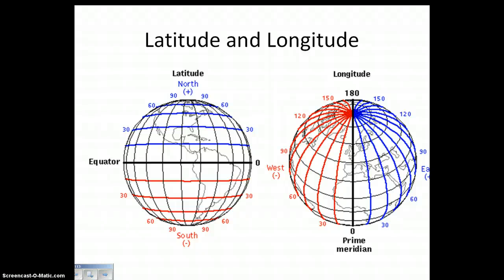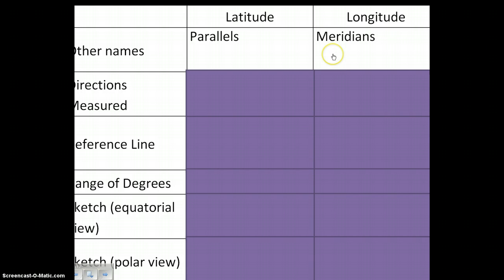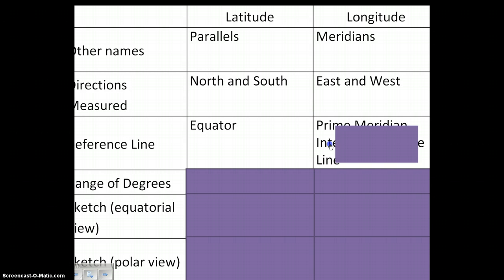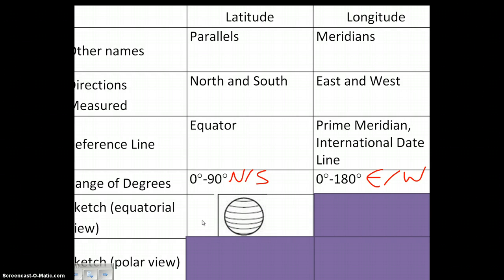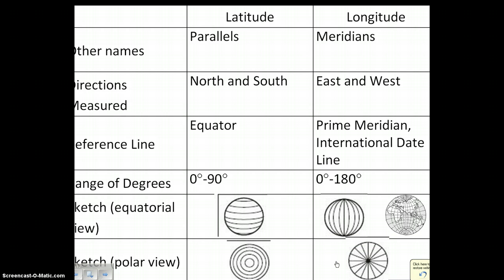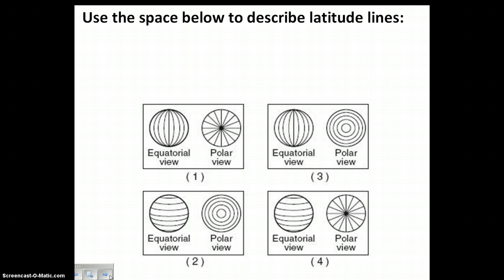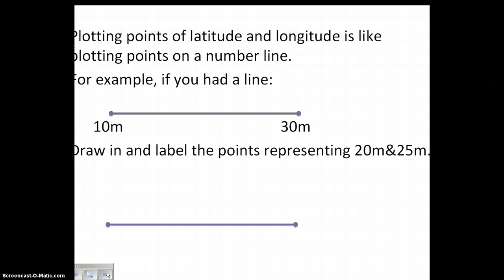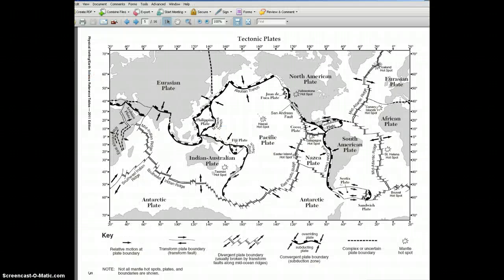Latitude and Longitude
Lat Long